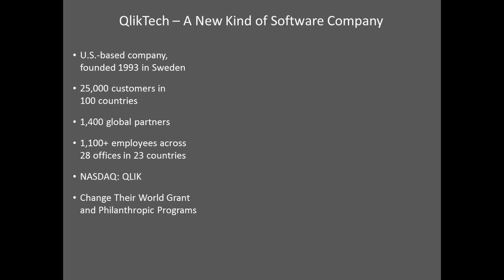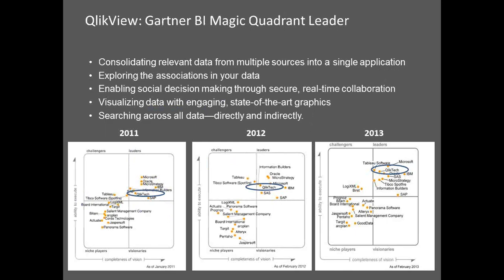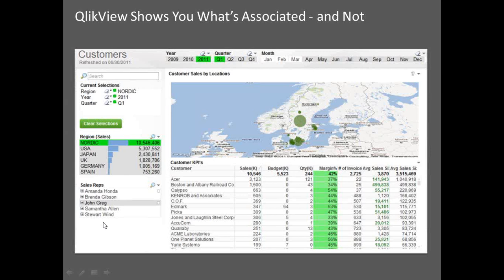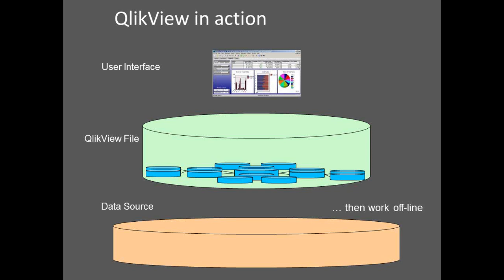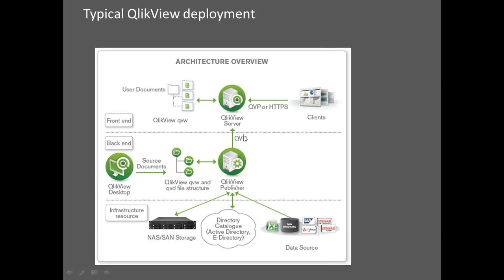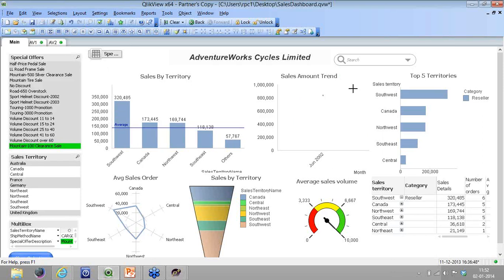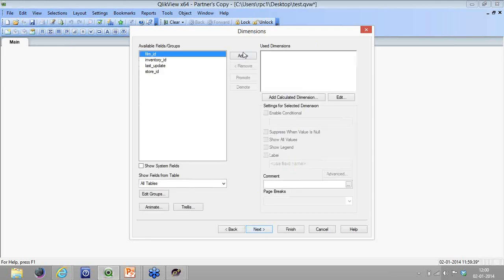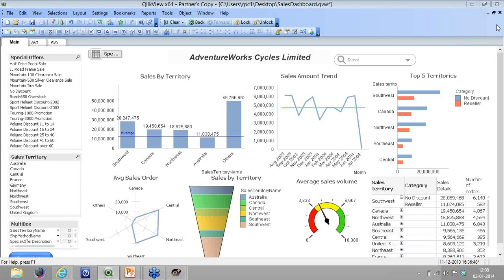BI & Analytics in action using Qlikview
The QlikView Business Discovery platform delivers true self-service BI that empowers business users by driving innovative decision-making. It is one of the fastest growing BI products and has been recognized in the industry for its ease of use for business users, visualizing data with engaging, state-of-the-art graphics and ability to consolidate relevant data from multiple sources into a single application. Companies in India like Flipkart, Godrej, Canon, HDFC Life, Reliance life and shoppers stop are leveraging QlikView to empower their business users through QlikView.
This webinar will gives an overview of QlikView architecture, talks about why it is different and then, it will also take you through how to get started with using QlikView. For data analytics enthusiasts, this webinar presents simplest ways to learn QlikView. At the end of this webinar, participants will be equipped to install QlikView and create simple dashboards. In short this is a 'Fast track indtroduction to creating your first QlikView dashboard'.